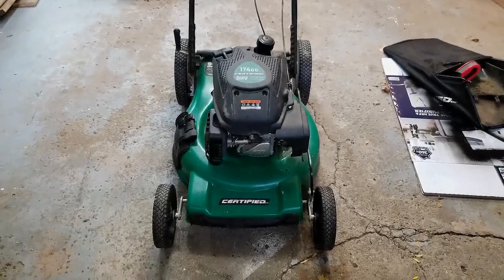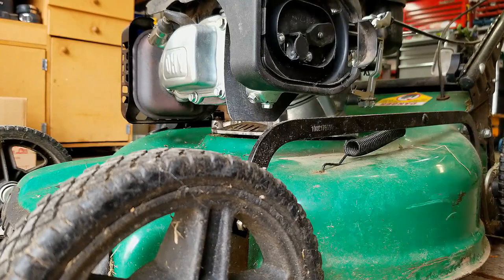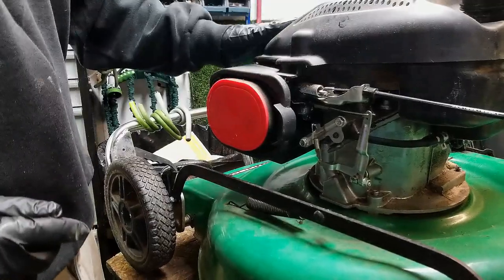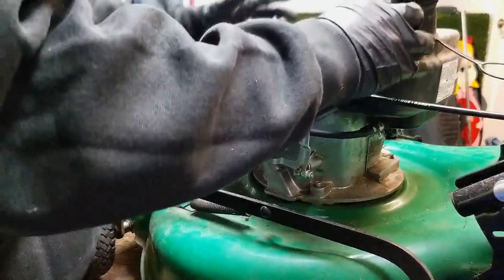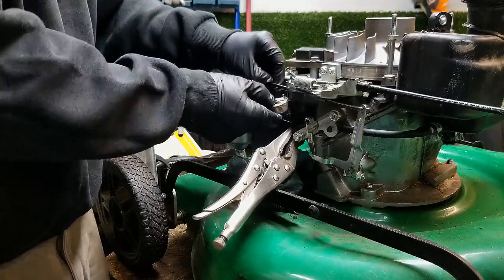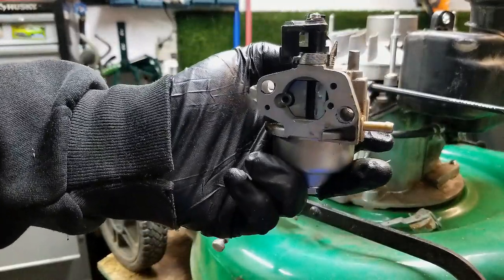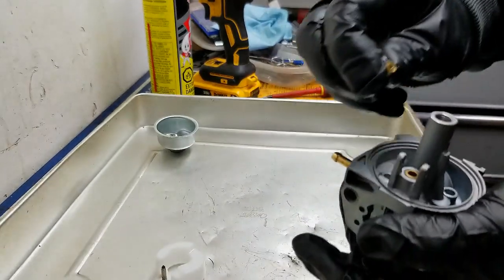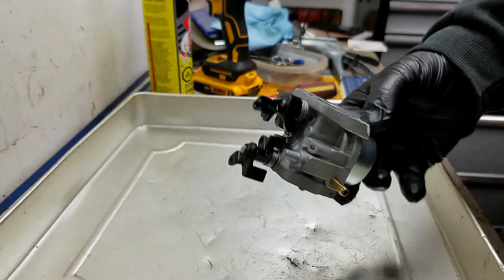Certified Mower Carb Clean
In today's video, I show you how to easily get this mower running that has been sitting for over a year. Afterwards, we'll take apart the carburetor step-by-step for cleaning.